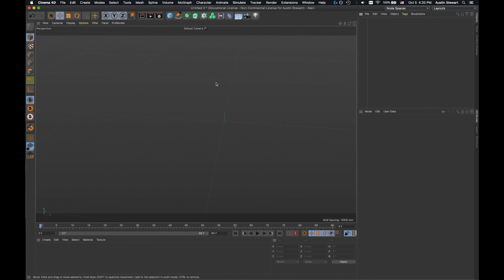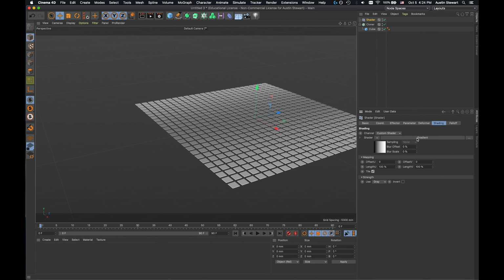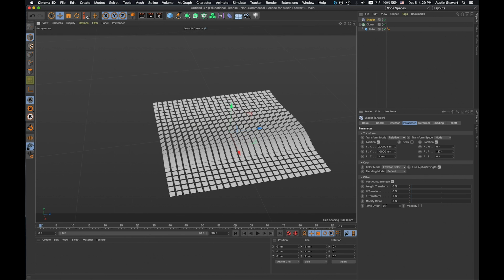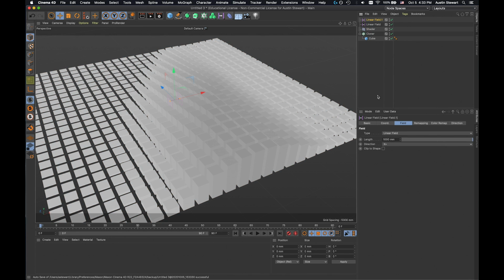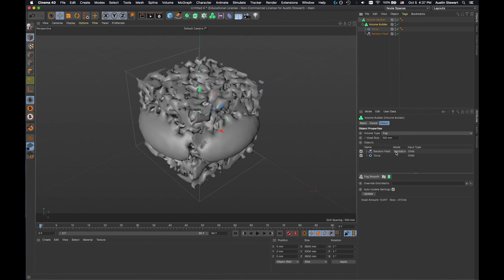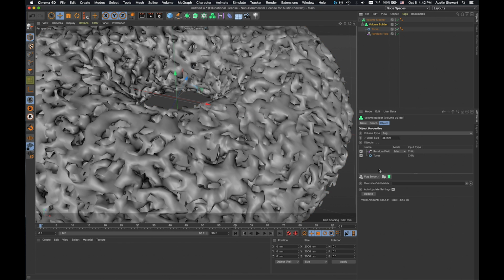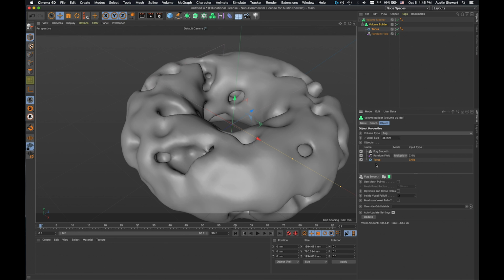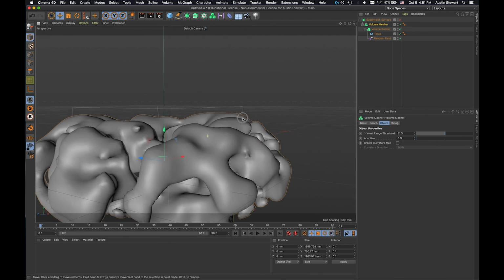Cinema4D S22 : Volume Builder : Part 2